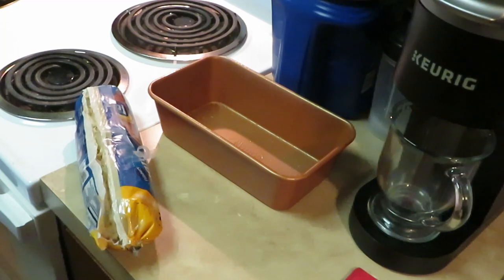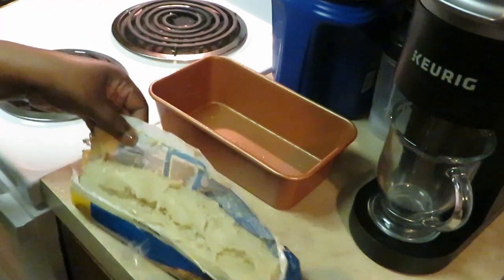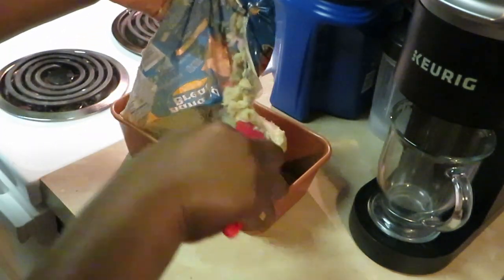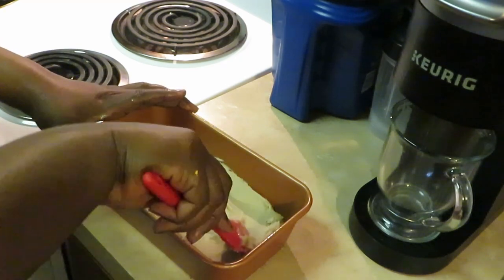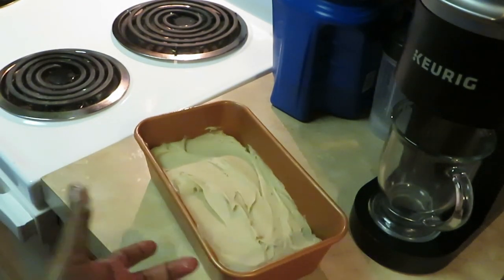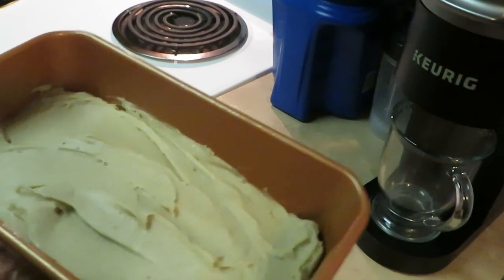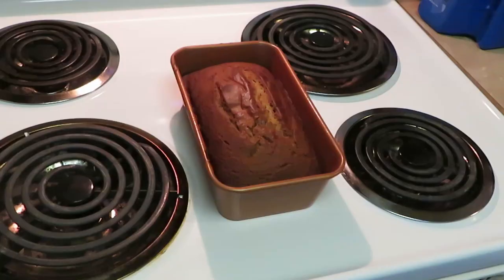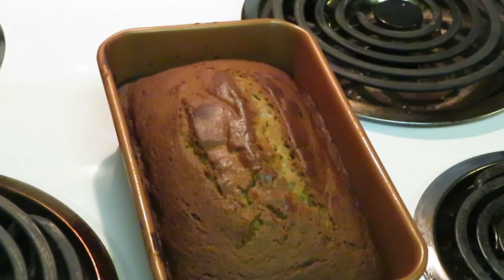Pillsbury Banana Bread/Arickamisha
Hello everyone, I had to try this new Pillsbury Banana Bread. My family enjoyed it. I just wish it had more banana flavor. Overall it was delicious with coffee.